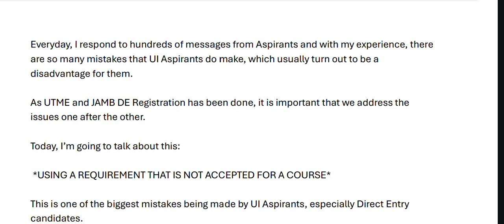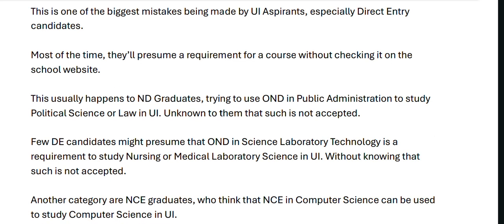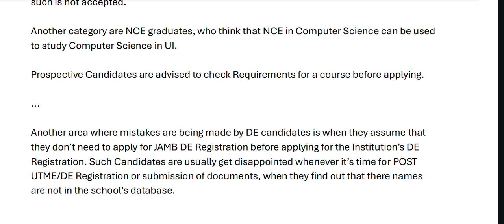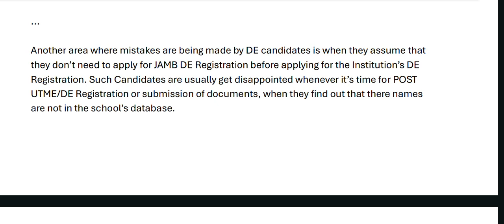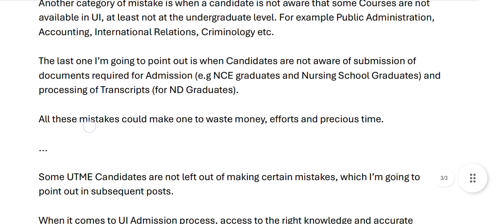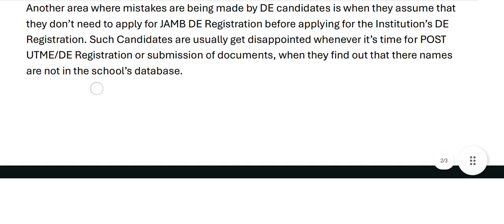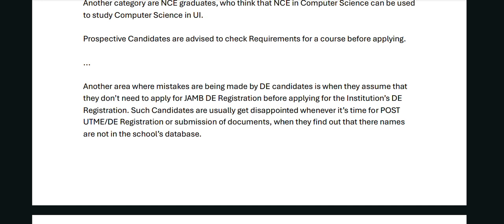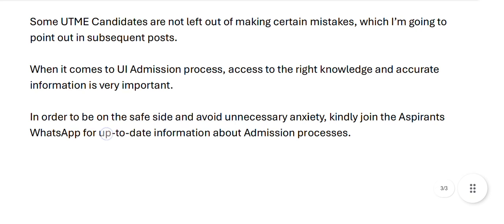MISTAKES TO AVOID IN UI DIRECT ENTRY ADMISSION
*PROCEDURE FOR UI DIRECT ENTRY ADMISSION:*

1. Check the requirements for the course you want to study. And make sure you read, understand and possess the stated requirements.

2. Apply for JAMB DE REGISTRATION whenever it's announced.

3. Apply for UI POST-UTME/DE REGISTRATION whenever it's announced.

5. Follow other procedures by JAMB regarding DE REGISTRATION.

6. There's no UI DE form/registration without JAMB DE REGISTRATION.

7. UI Direct Entry Candidates will register for UI POST UTME/DE REGISTRATION.

8. You cannot register for the UI POST UTME DE REGISTRATION without JAMB DE REGISTRATION.

9. UI POST UTME/DE has not been announced this year.

10. UI Direct Entry Candidates don't write UI POST UTME exams. They ONLY do the UI POST UTME/DE REGISTRATION registration, but not to write the exam.

Contact on WhatsApp for further questions: 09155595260.